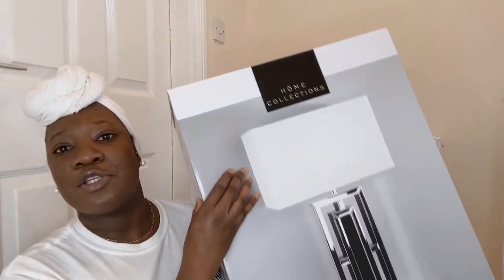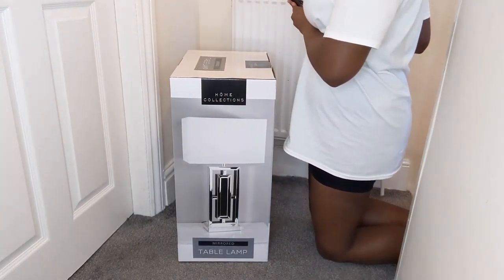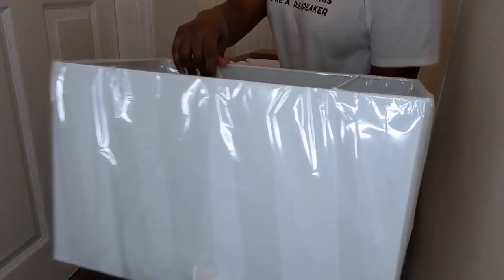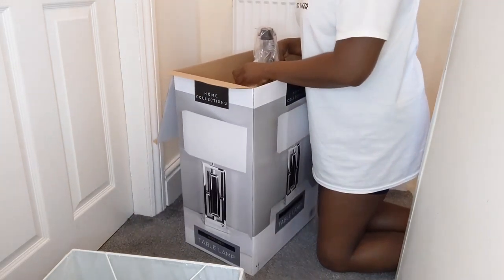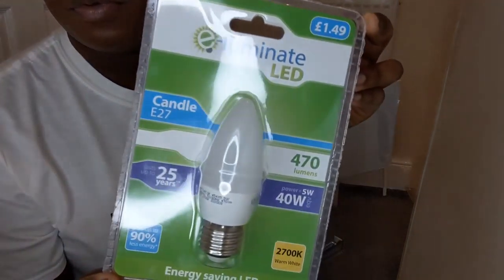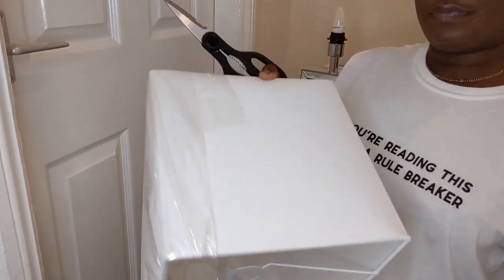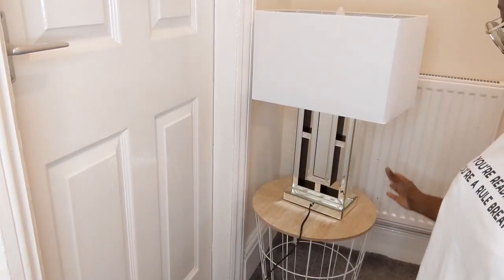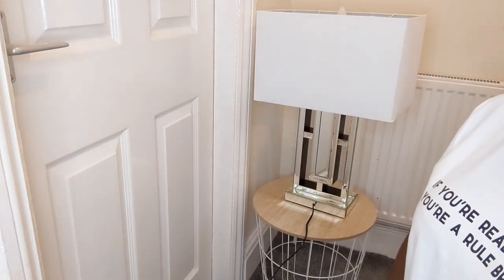MIRRORED TABLE LAMP!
Hi Queens back again with a short video
This lamp is from homebargains and it was 40pound! Jesus loves you ❤️